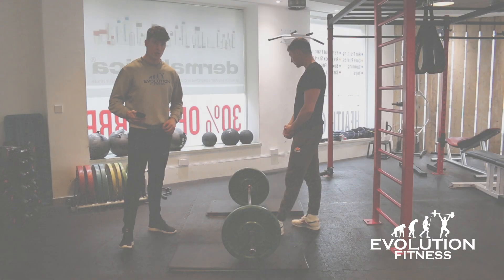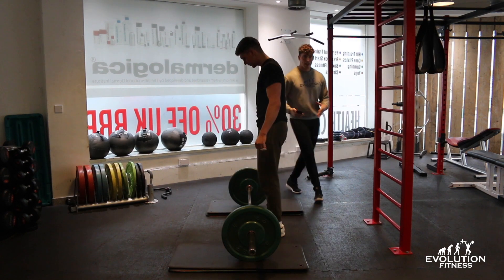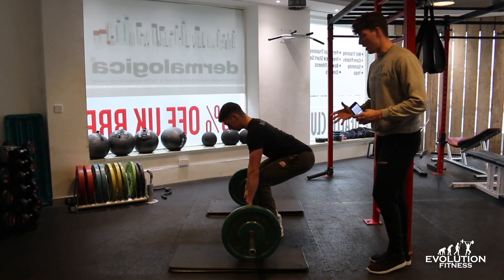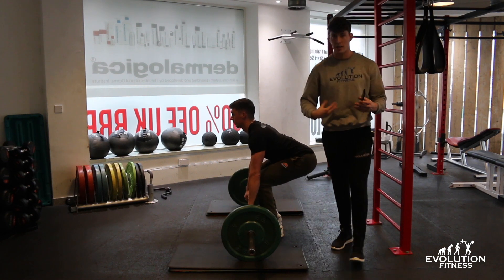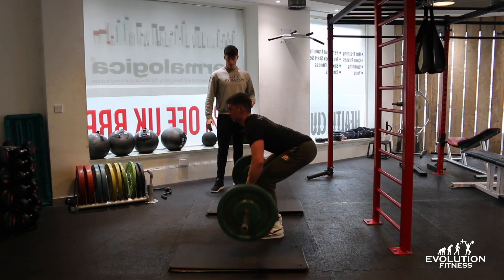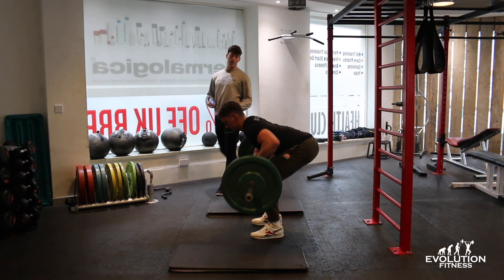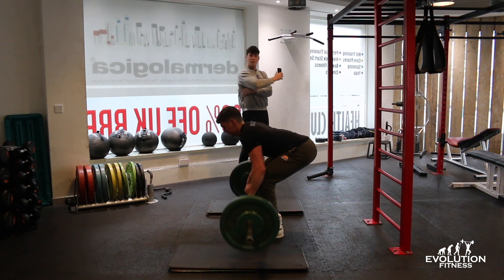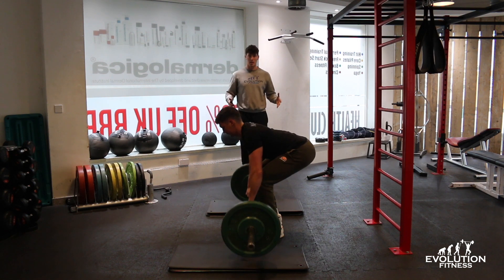Pendlay Row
This video is about Pendlay Row